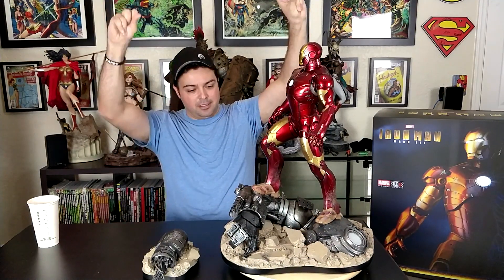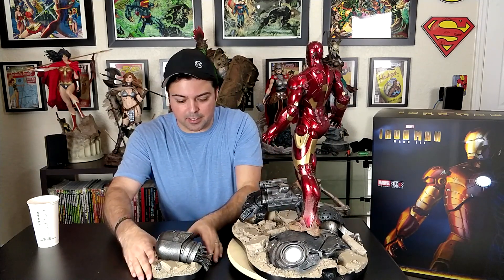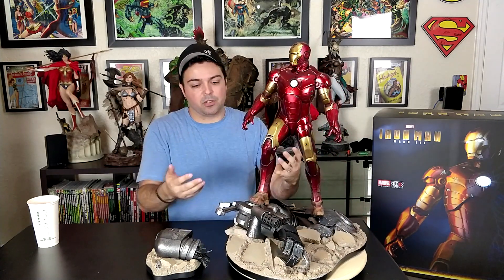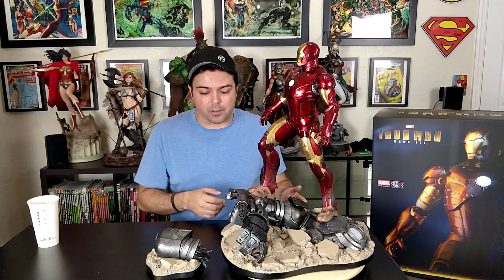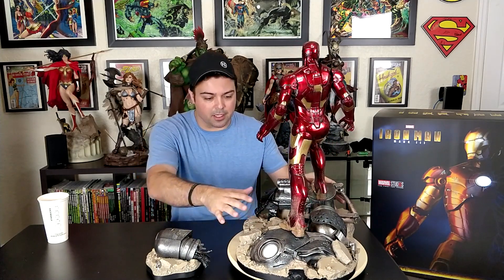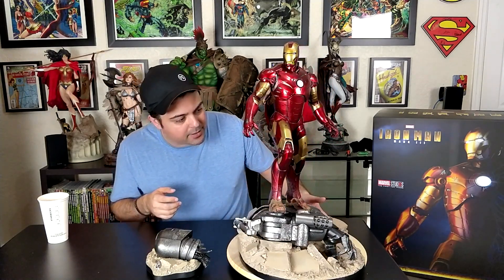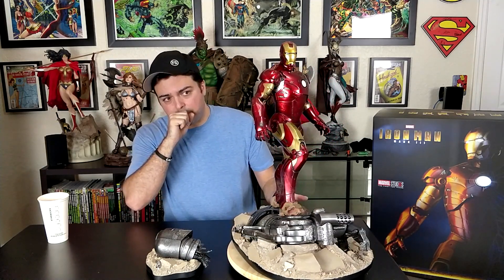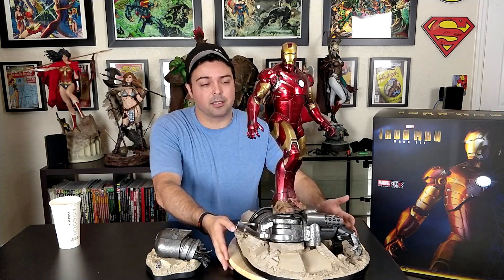Ironman Mark 3 Review Sideshow Maquette